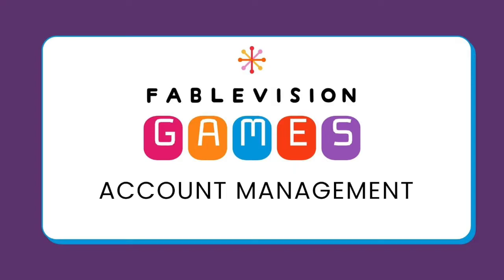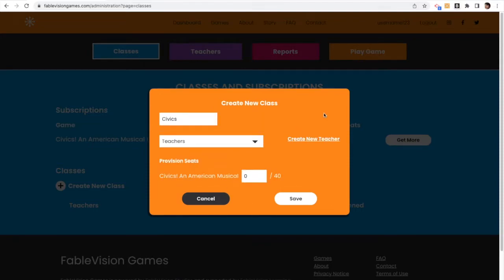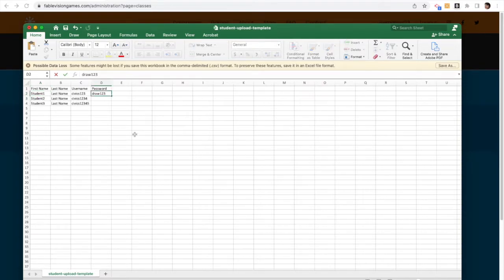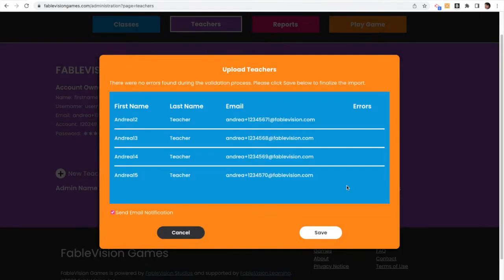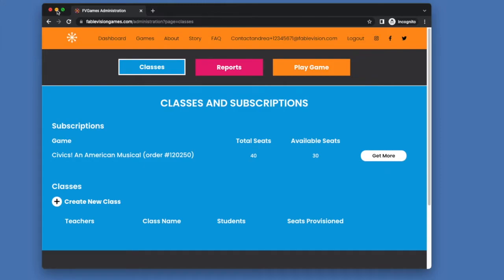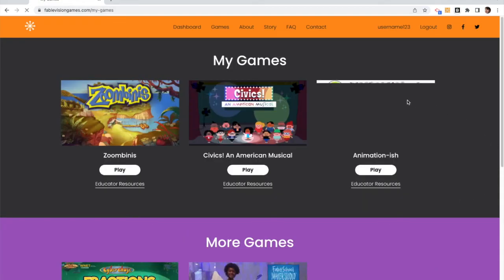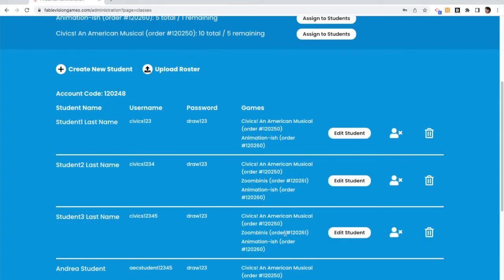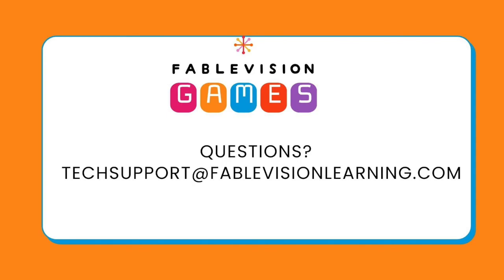FableVision Games: Account Management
In this video, we walk you through how to create and manage your FableVision Games account

Timecodes
0:00 - Intro
0:16 - Account Creation
0:49 - Class Creation
1:40 - Student Management (creating accounts and provisioning seats)
3:14 - Teacher Management (creating accounts and provisioning seats)
6:11 - Teacher/Admin access to play games
6:23 - Students Management (access to play game, deleting students vs. deactivating students)